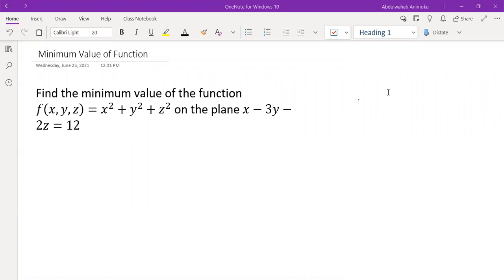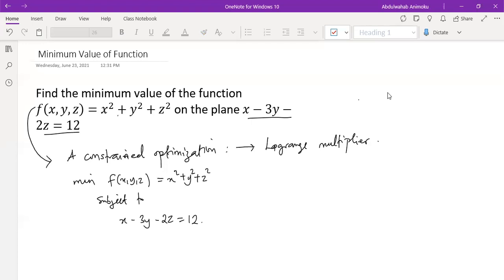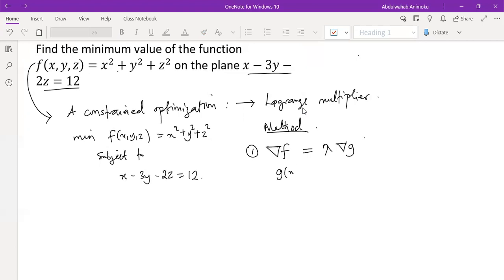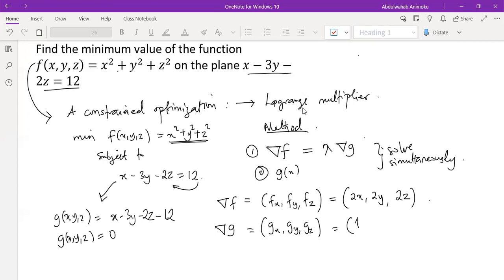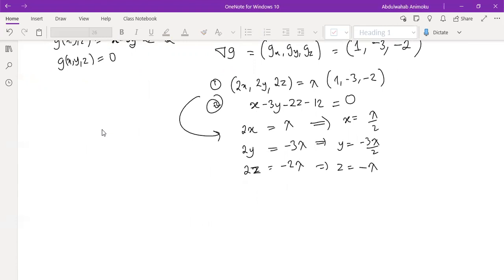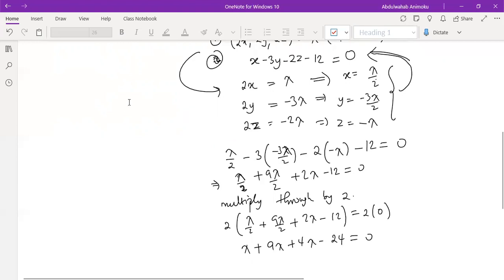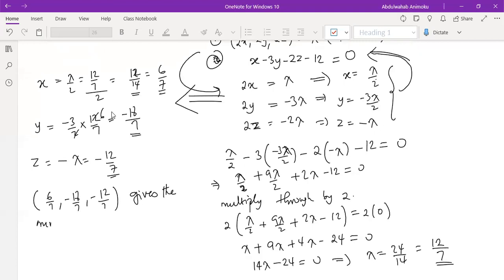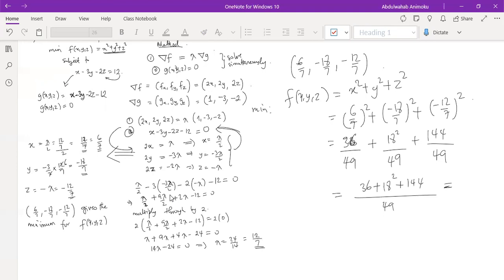How to use Lagrange Multiplier to solve constrained optimization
In this video, we learn how to minimize a function subject to a constraint by Lagrange multiplier